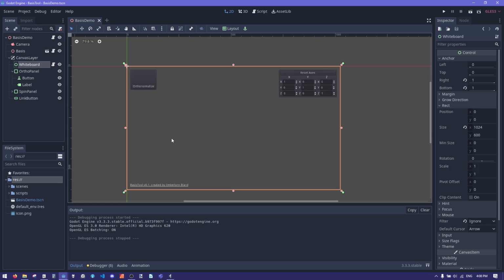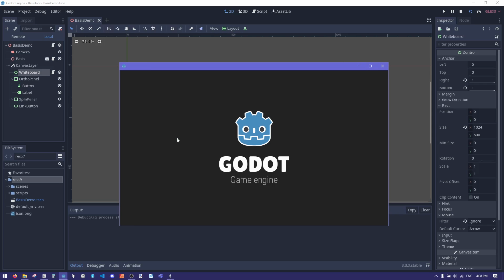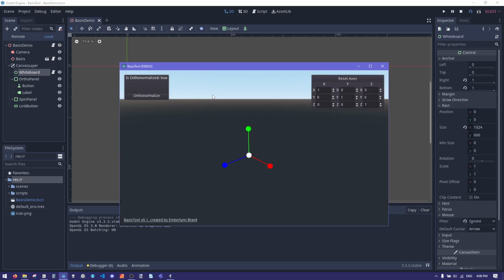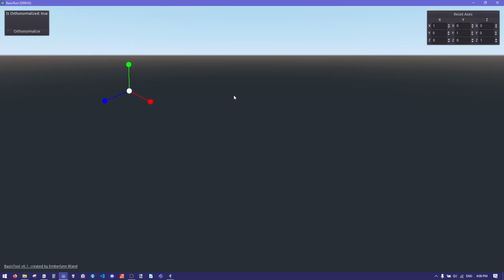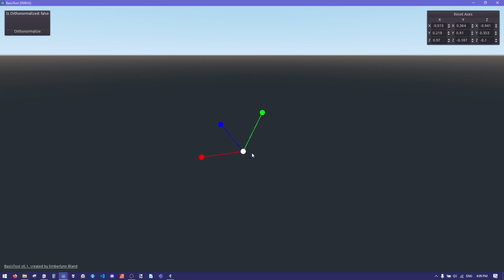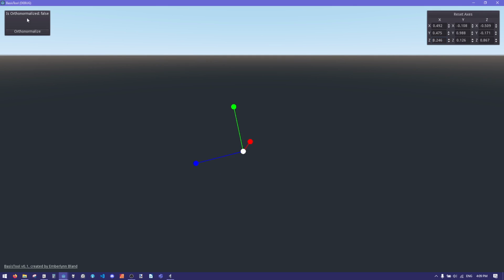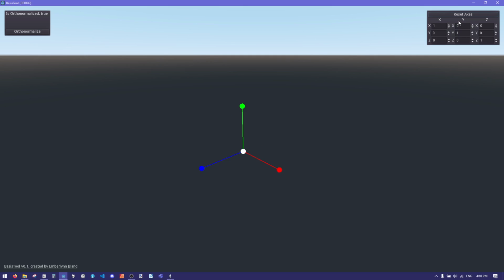Basis Test Recording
follow me on itch.io!